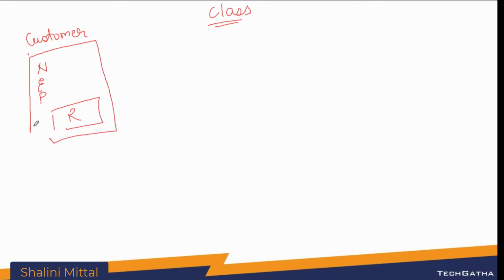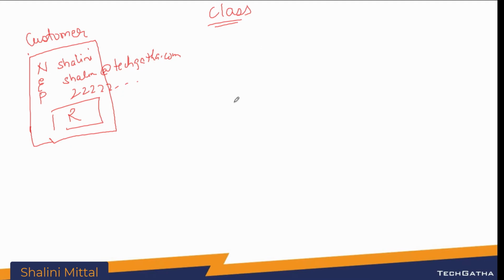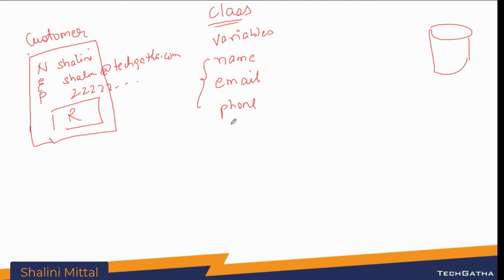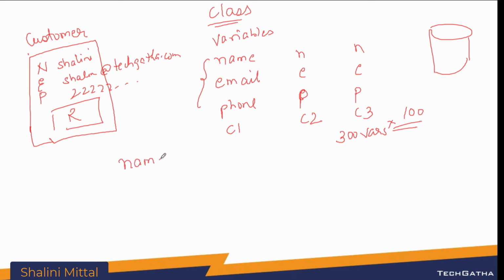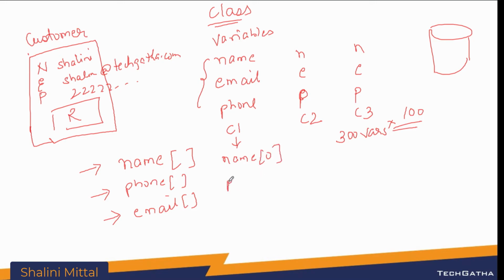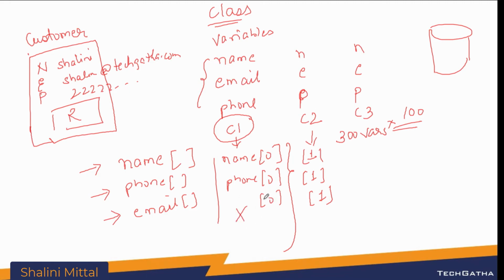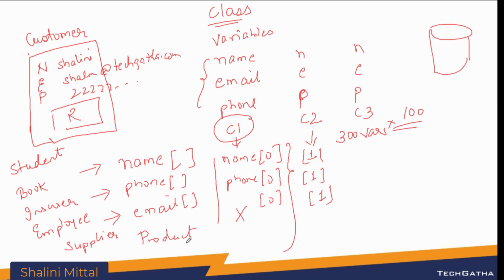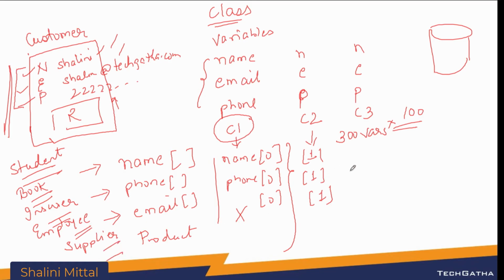Java For Professional - 04 What is Class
This video covers the concept of classes in java. It explains what are classes and why do you create a class.